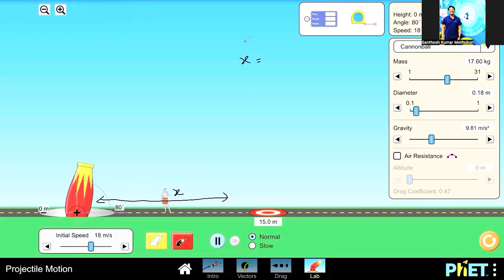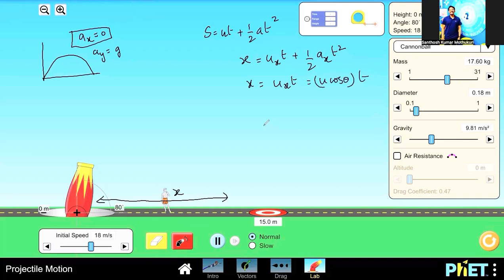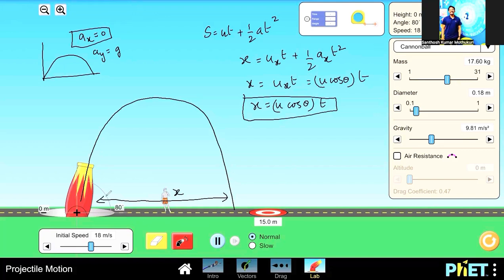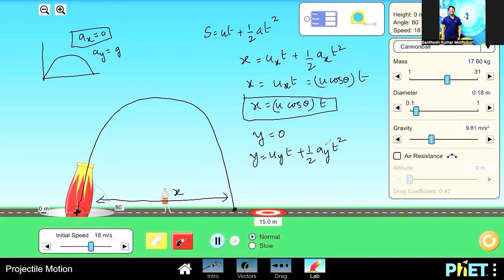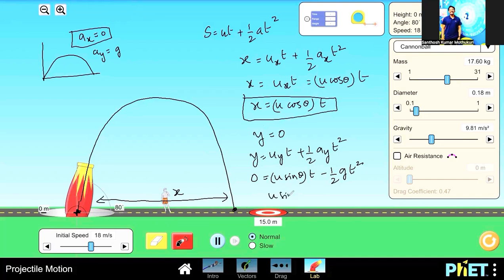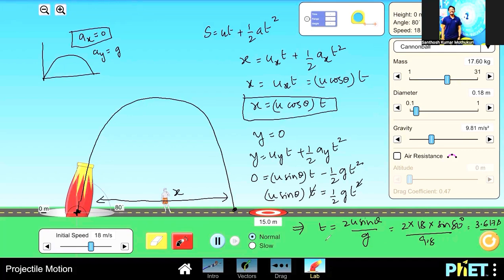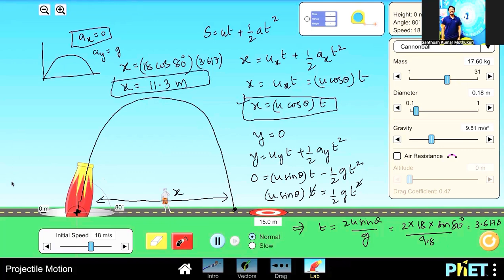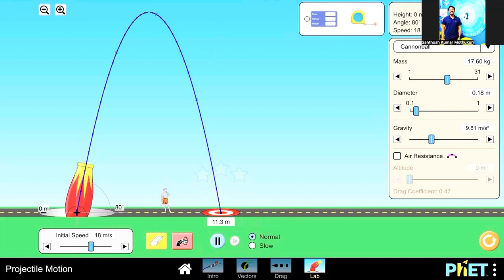Projectile motion Part#1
This helps in conceptual understanding of projectile motion using pHet interactive simulation.